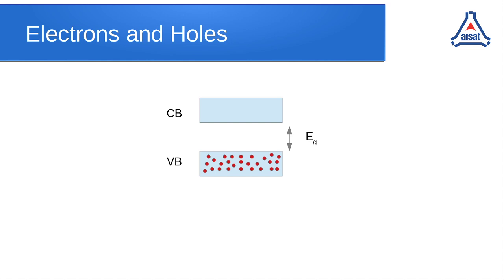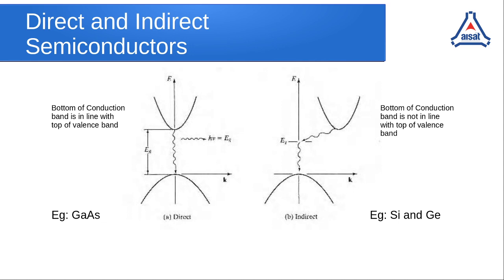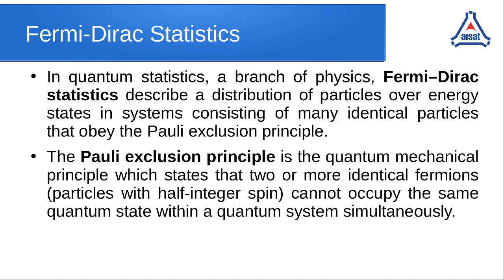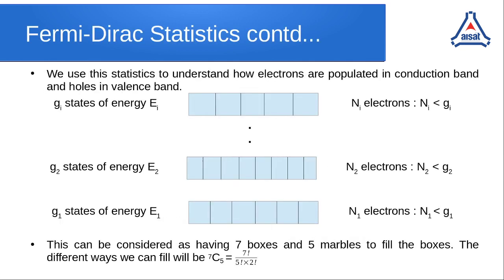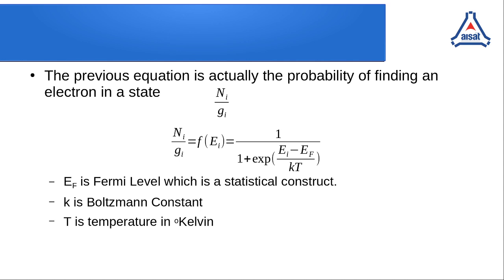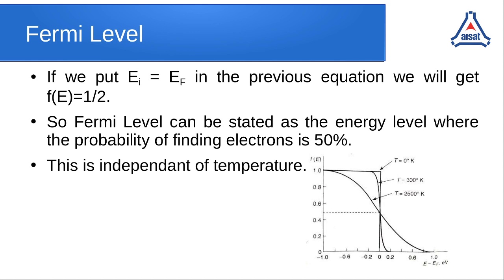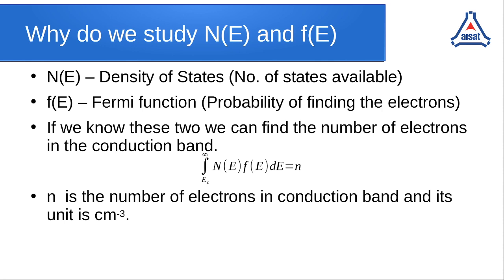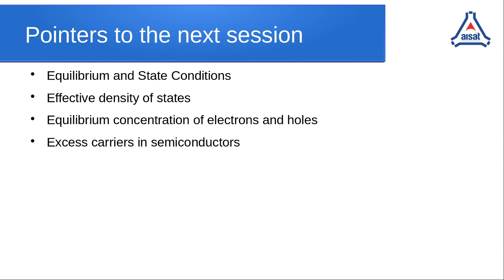Prof. Paul Ansel _ Video Lecture Series_Video_4_ECT201 Solid State Devices_Fermi-Dirac Statistics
In this video of the video series by Prof. Paul Ansel V. on the subject Solid State devices based on the KTU syllabus, the basic fundamentals of semiconductors are discussed. The Fermi-Dirac Statistics gives us an idea of the probability of finding an electron in an energy level and the concept of Density of States which gives us the number of available states per unit energy per unit volume. How this knowledge will help us find the concentration of electrons in the conduction band.